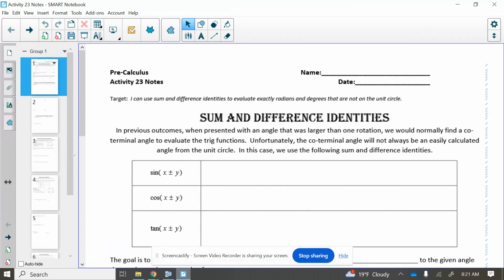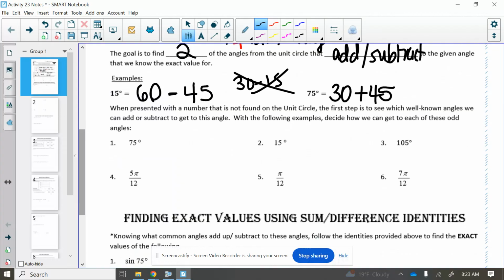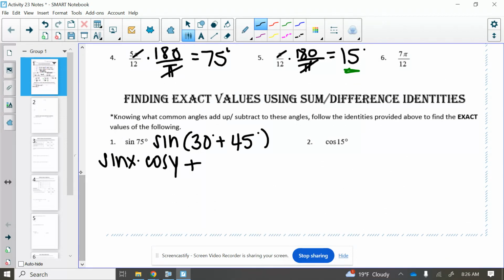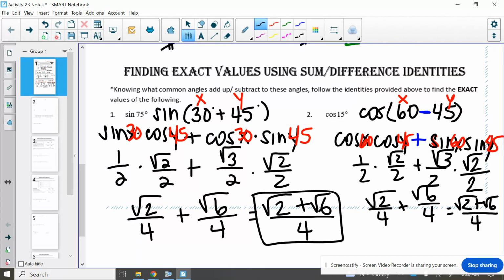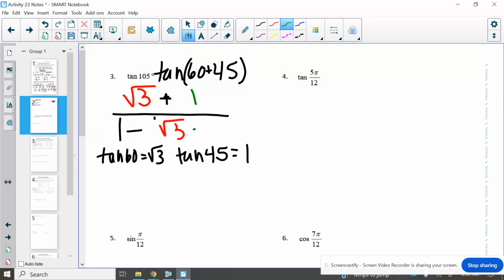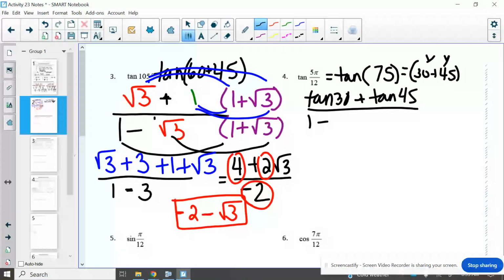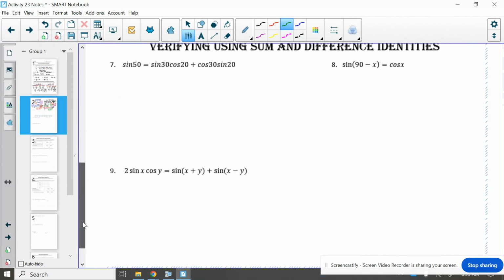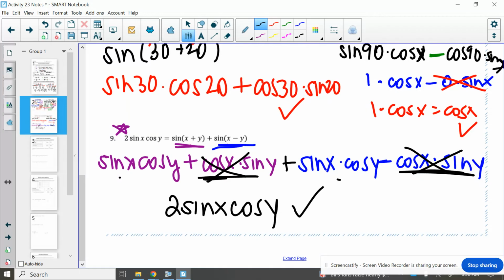PC Activity 23 Pt. 1 - Exact Values using Sum & Difference Identities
Using the sum & difference identities to find exact values as well as verifying using these identities.